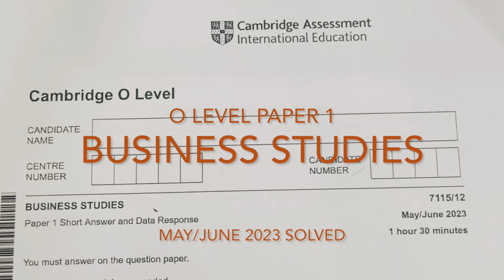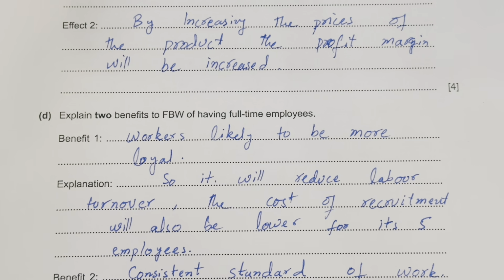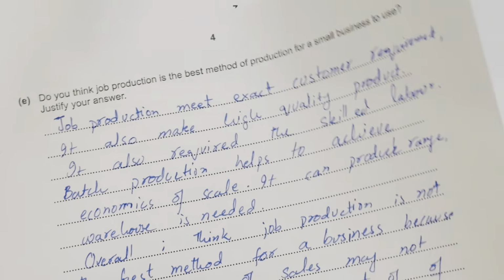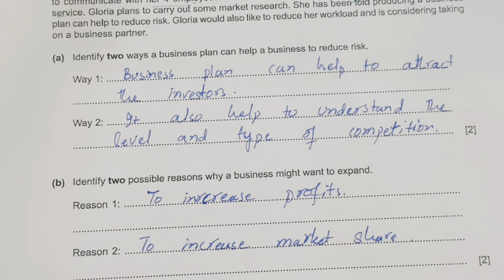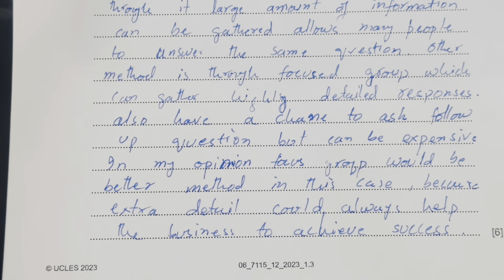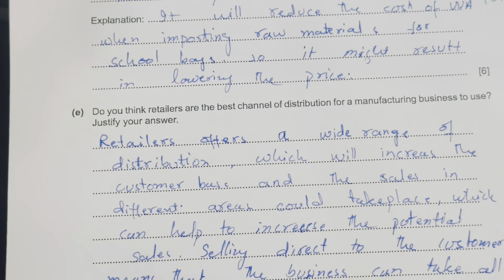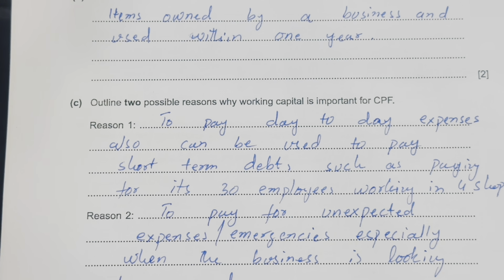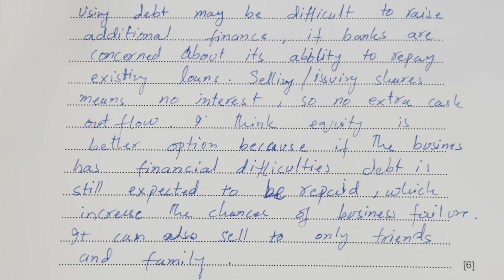O Level Business Studies P1 7115/12 May/June 2023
Solution of P1 Business Studies in a way to guide you that how you should attempt and write your answers. To score a A* how should you apply the question in your answer have attempted like that . Hopefully you will get the skills which you are looking for regarding the paper .